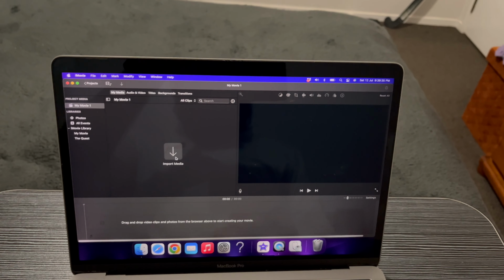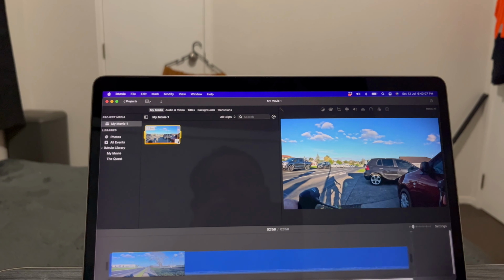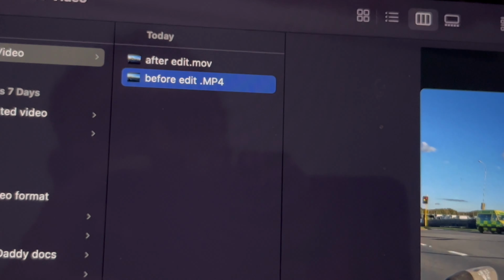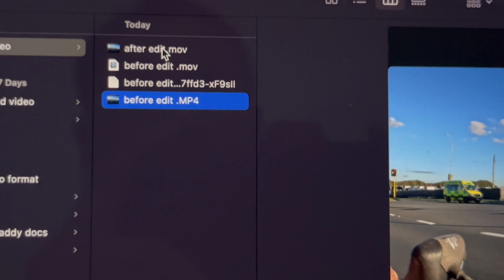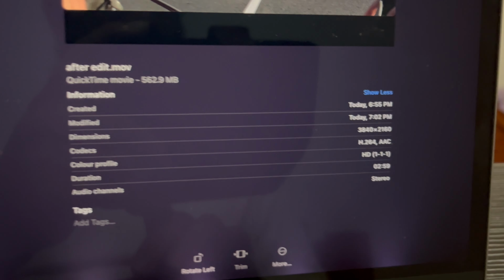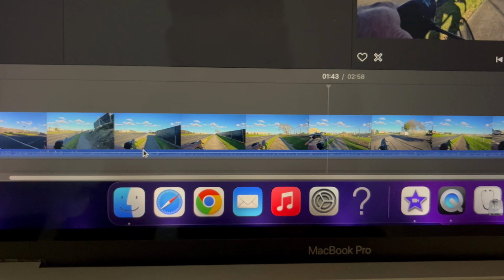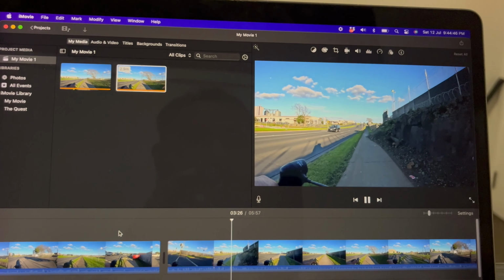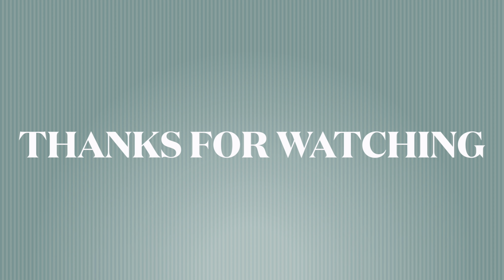|RESOLVED| 4K video lagging/ Slow while editing on IMOVIE (MACBOOK) |2025| |SUNNY NANNAR|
Video lagging fixed on macbook without compromising the quality of the video.
This process also saves memory on the macbook.
To execute this step you will need to install Quick Time Player app on the macbook.